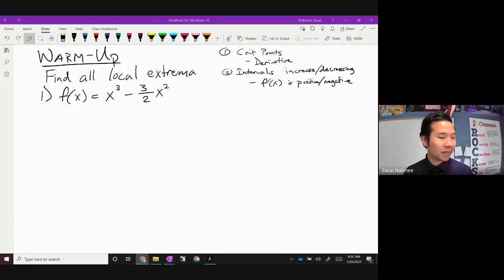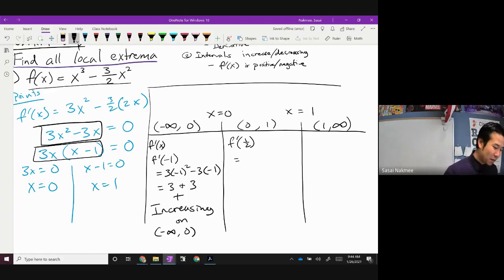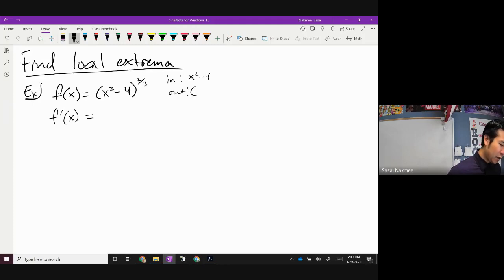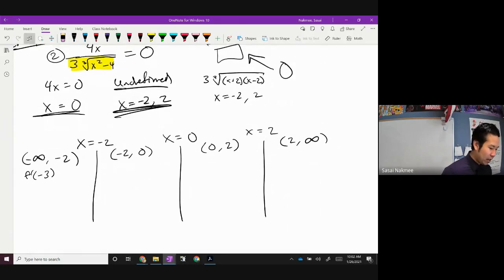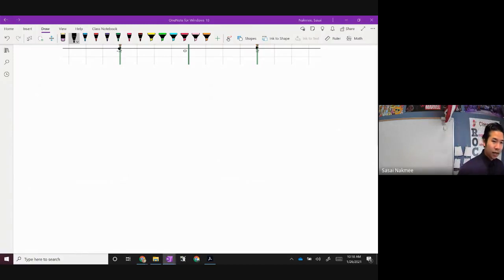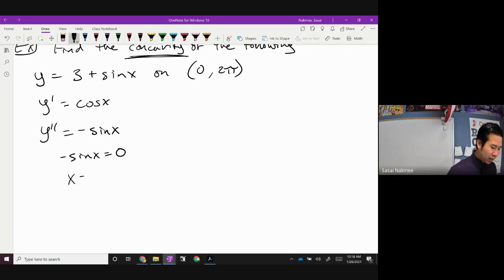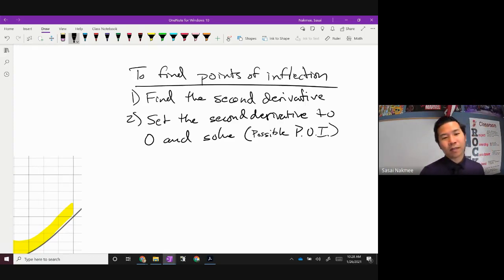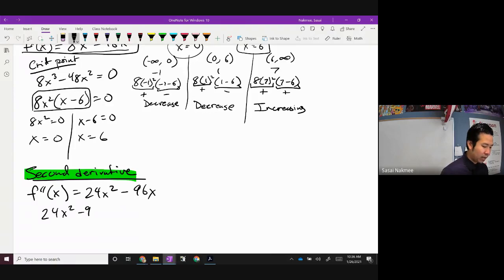AP Calc AB Second Derivative Test